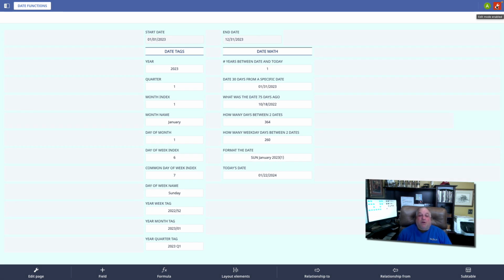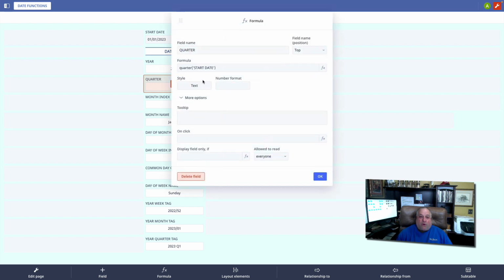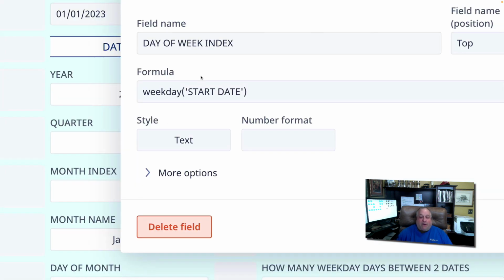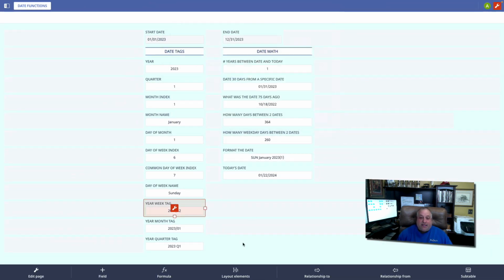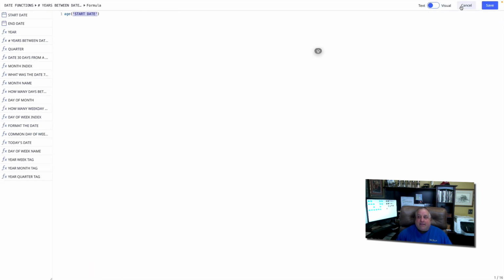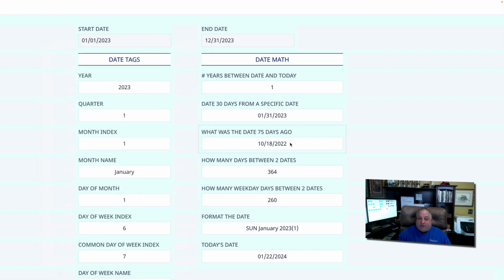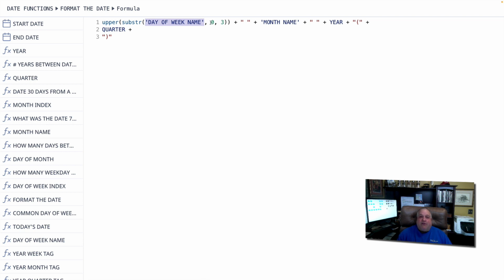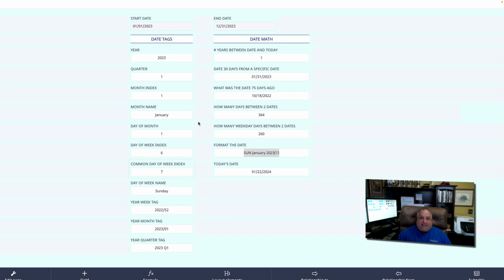111 Programming Ninox - Date Functions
In this third of three classes focusing on Ninox functions, we explore date functions that allow us to define searchable date tags and calculate date-centric information within our Ninox solution.